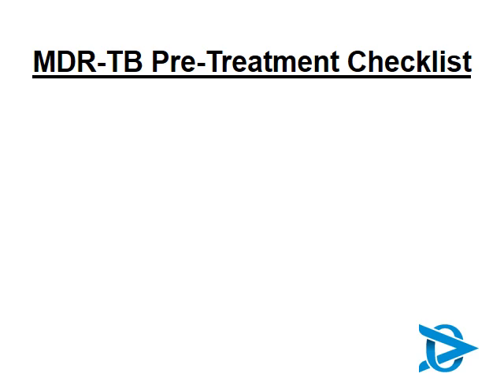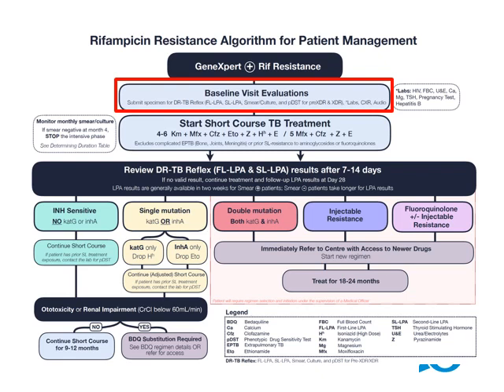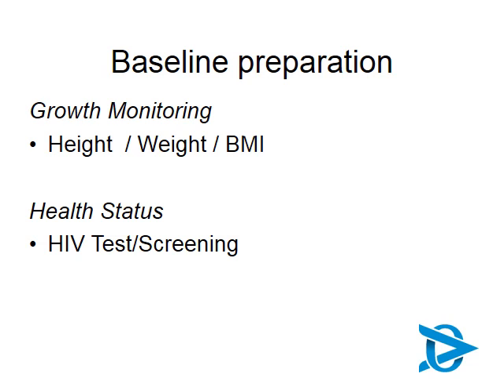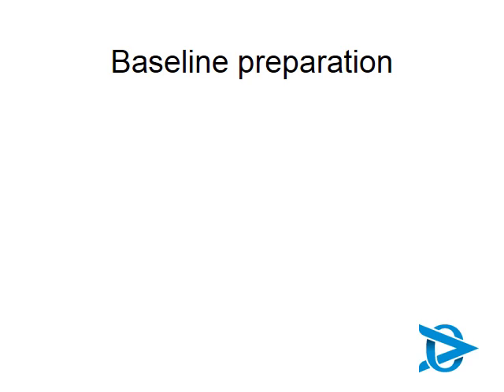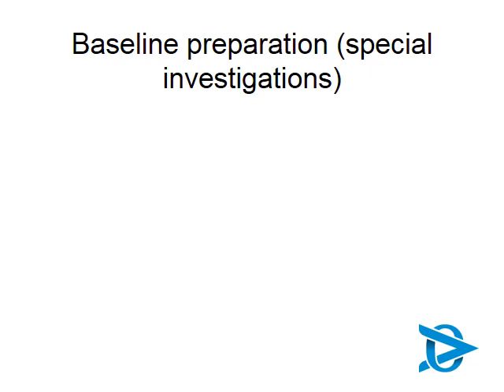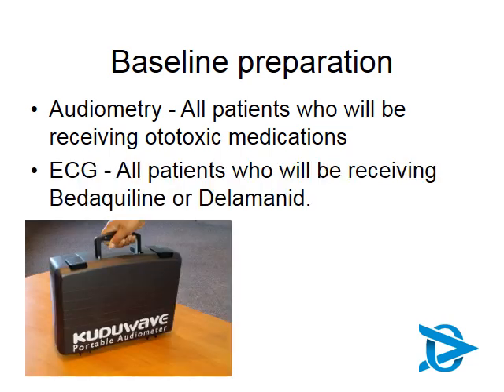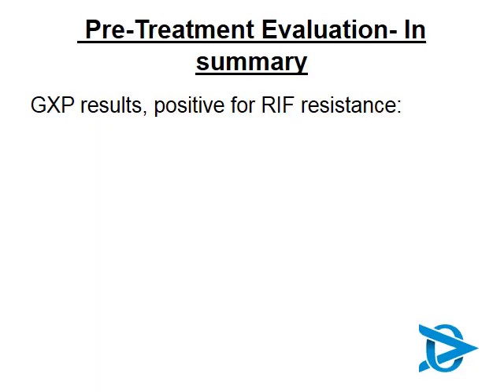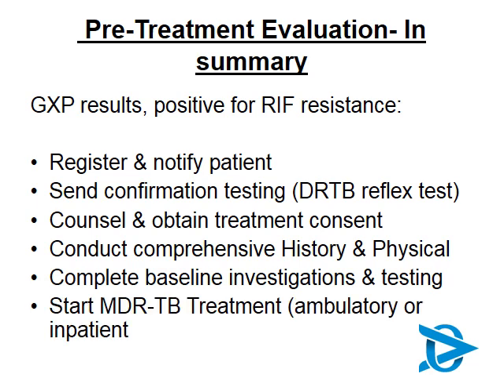12 7b DRTB Baseline investigations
This session is part of the BZ ACC Wits RHI Complicated HIV and TB training and is the second of 4 modules on DRTB - the new 9-12 month regimen roll out.
Participants who have missed the class room session can watch the video and complete the online MCQ as proof of attendance. Simply paste the URL into your web-browser and fill in the answers.
Beyond Zero is a NGO based in the Eastern Cape and Limpopo. The Advanced Clinical Care Grant (PEPFAR / CDC) assists clinicians in the management of complicated HIV and TB. This channel consists of sets of CPD accredited training packages for doctors and nurses managing complicated HIV and TB patients. New modules are added monthly.